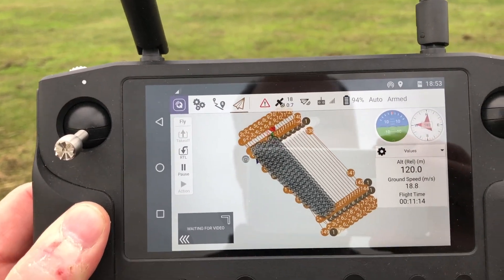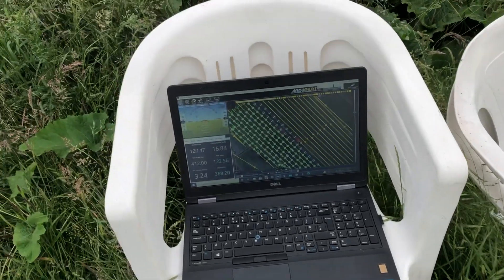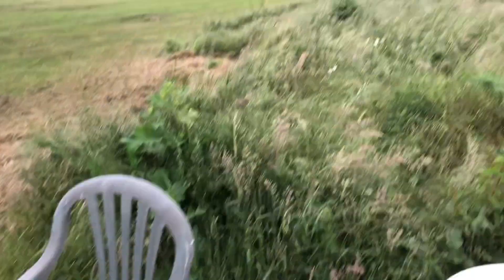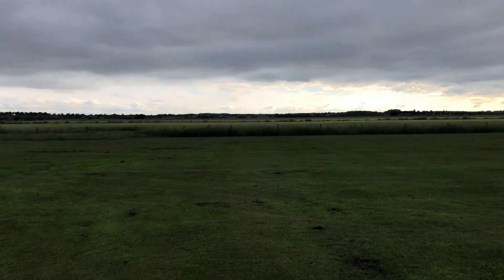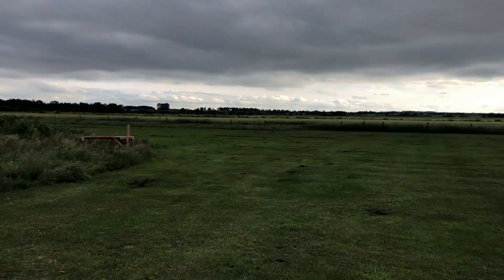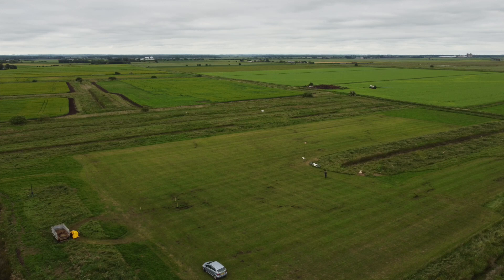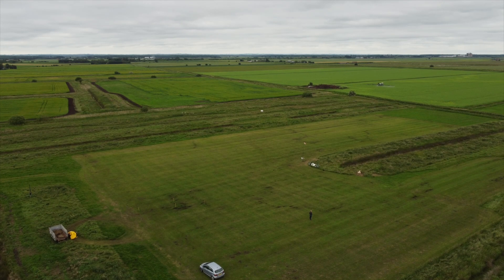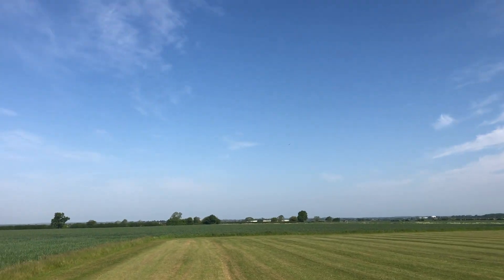Believer 1960 Test flights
Te Believer 1960 Flying with
Black Cube
HereLink Controller
Foxtech Mapping Camera

(Its actually been flying a while but I've been to busy to get the video sorted out)